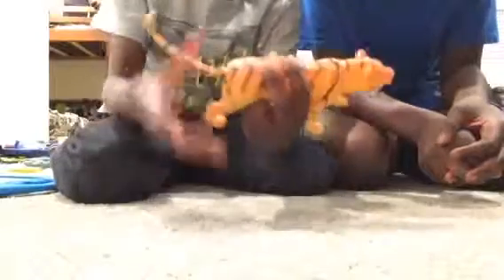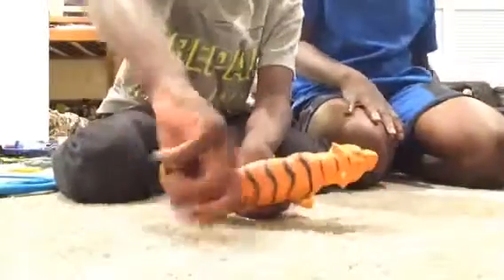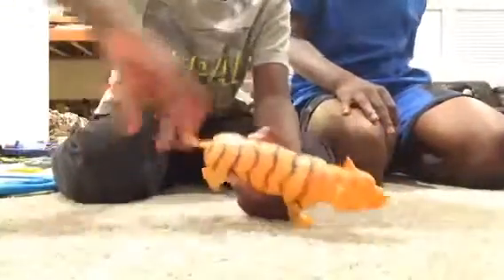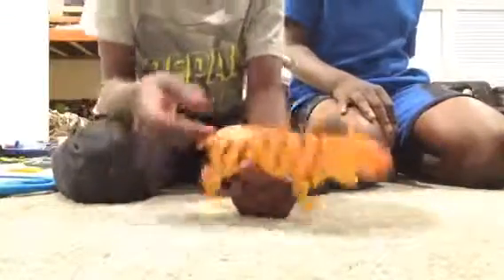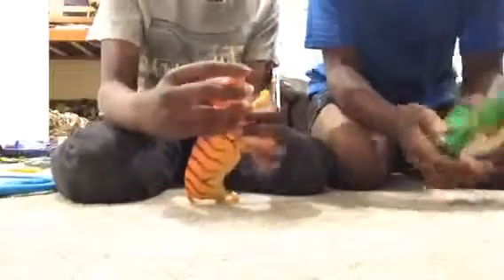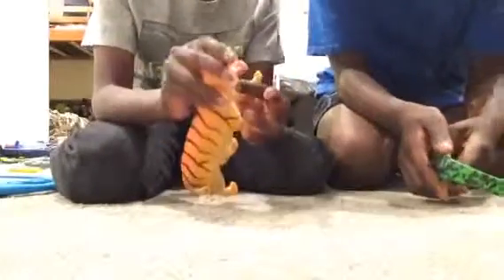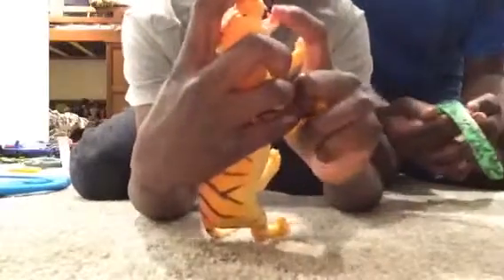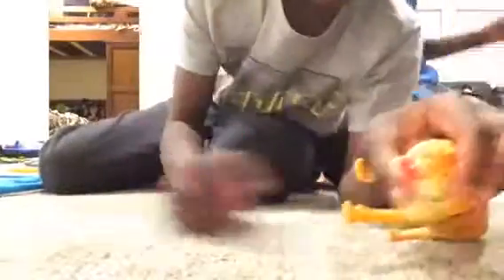5$ toy dollar store challenge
Want This Merch Go To One Of These Sites